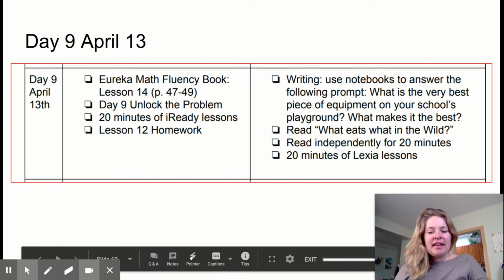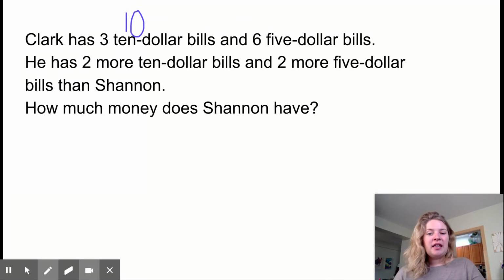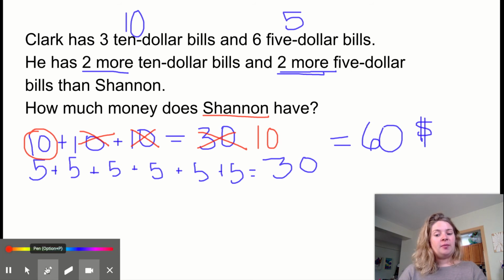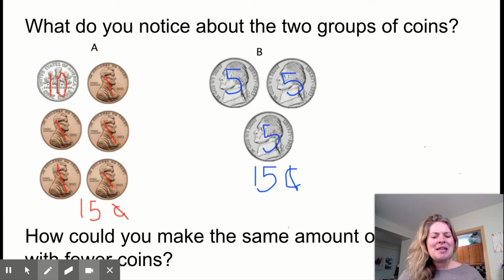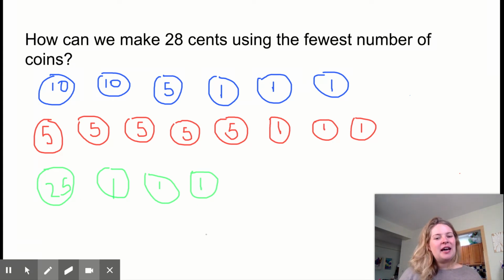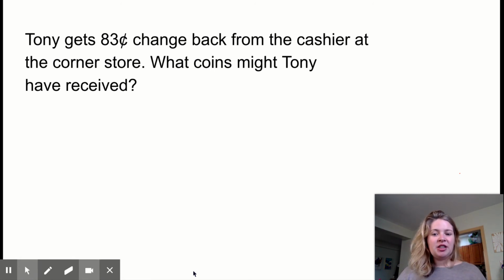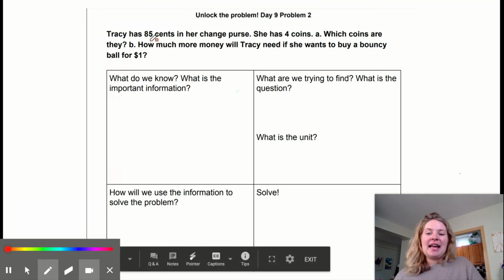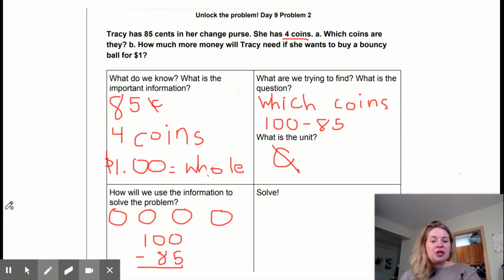Math Day 9 April 13